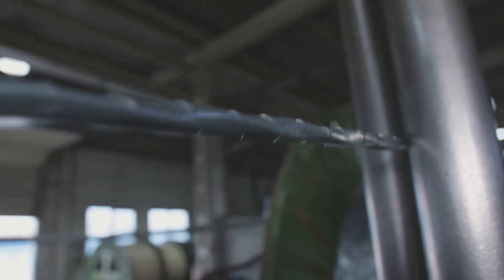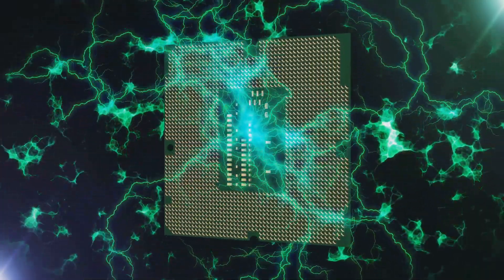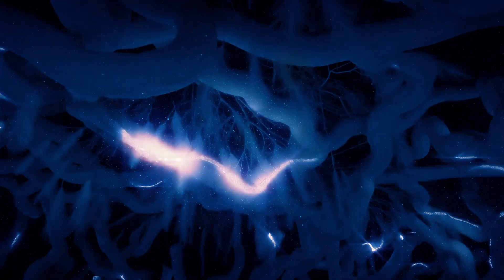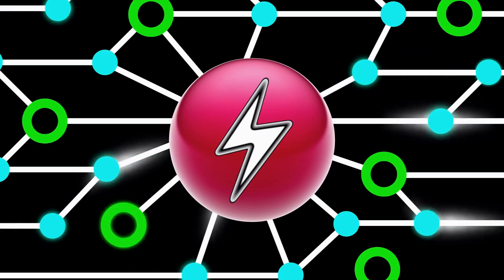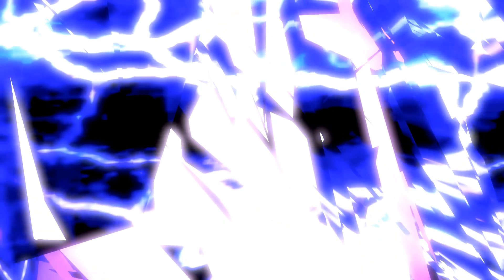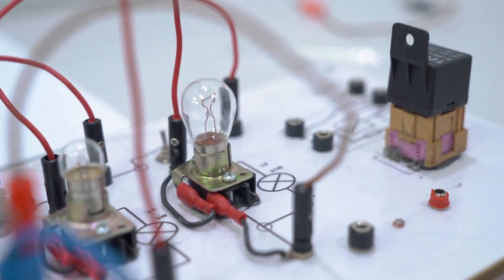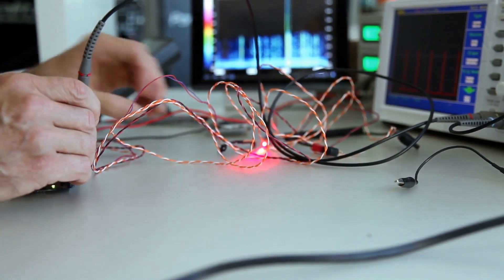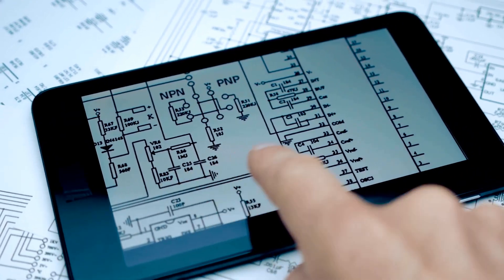Debunking Misconceptions How Current Really Flows in Circuits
Unlock the mysteries of electricity with our deep dive into electric fields, surface charges, and the movement of electrons! Analogies like water flowing through a hose can be misleading, so join us as we explore the true nature of electrical circuits. Learn why electrons are not the primary energy carriers, how electric fields drive current flow, and the real role of a battery in creating electric potential difference. Discover the complexities behind turning on a light bulb and the importance of accurate circuit models in modern technology. Enhance your understanding and appreciation for the principles that power our world.